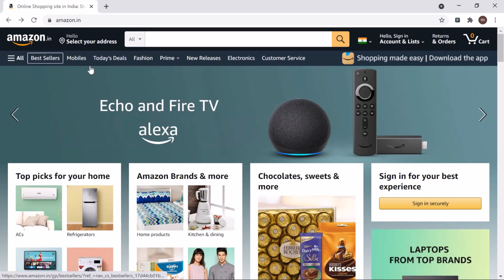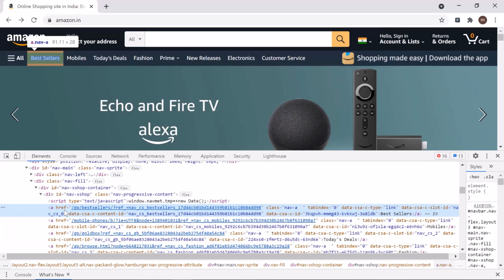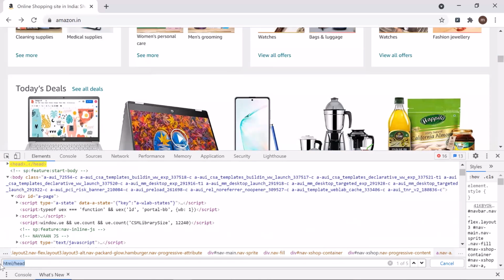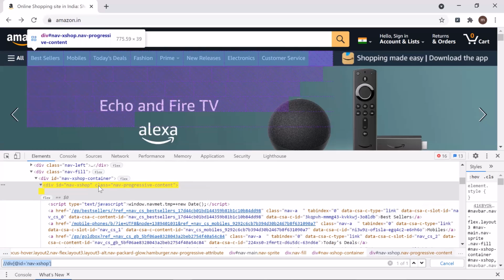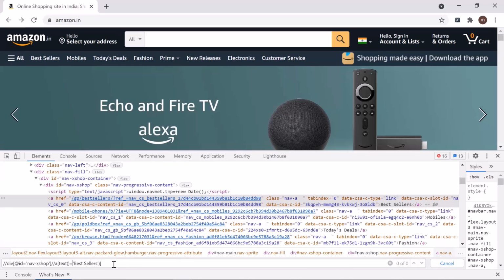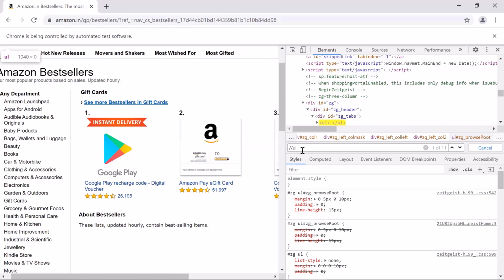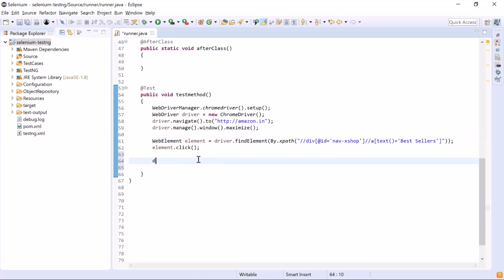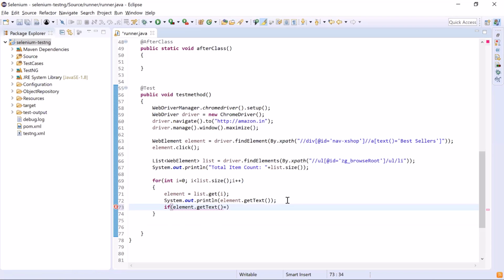XPath Tutorial Part 1 | Selenium test automation | Learn to create XPath to identify WebElements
In this video we will see that how to create a basic XPath.
XPath is basically the XML path, which we use to identify or navigate nodes in an xml document.

We will also discuss the difference between relative and absolute XPath, and how to create them.

Also we will discuss about different XML methods like contains(), text() to get help in creating the XPath.

We'll also discuss the findelement and findelements method, when to use which method, and how to use them.

n